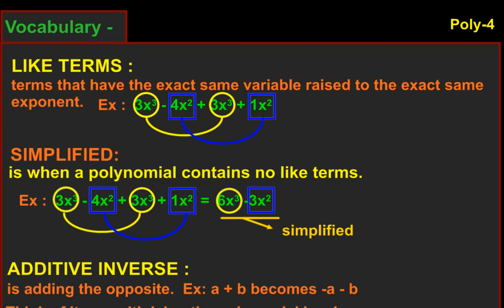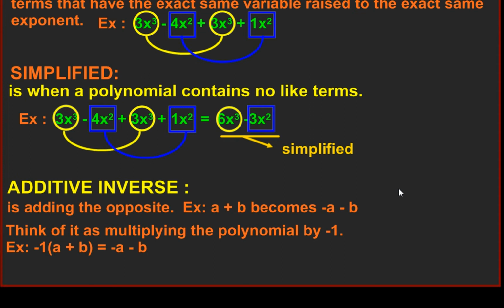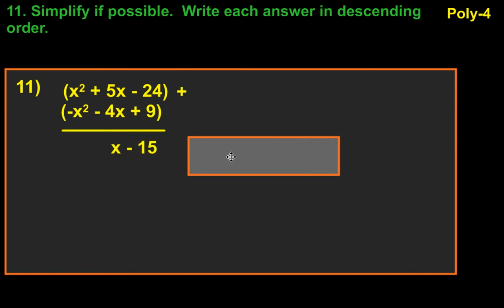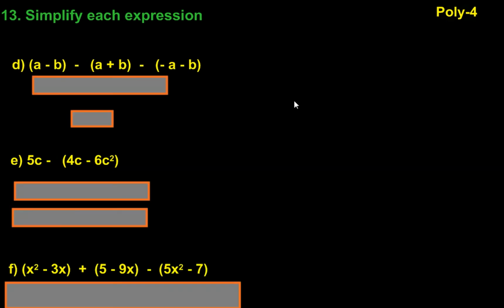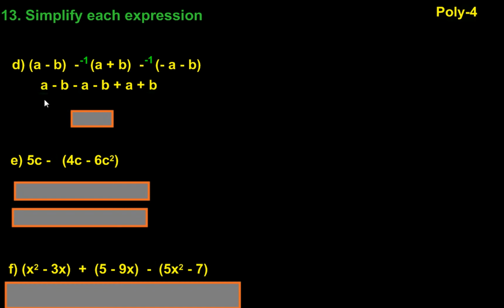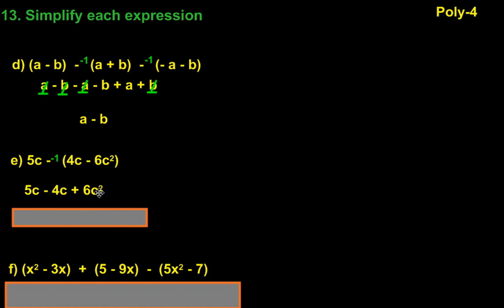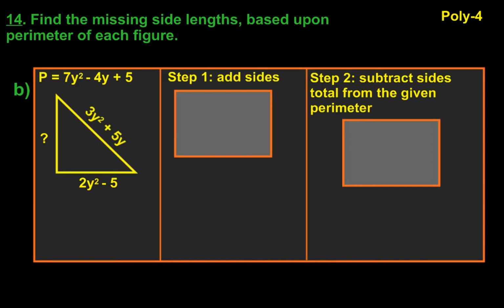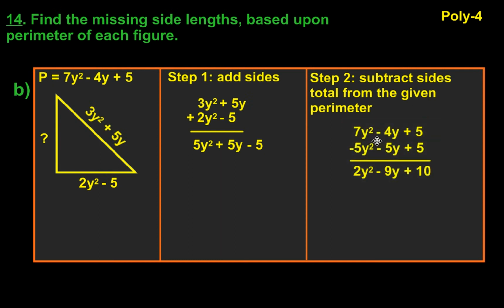8th Grade Math hhs: Poly-4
CCSS 9.EE.Polynomials
More Adding & Subtracting Polynomials